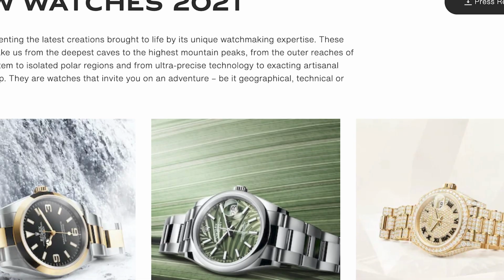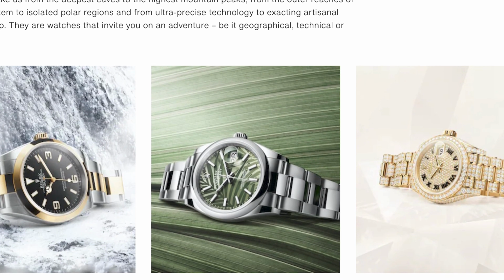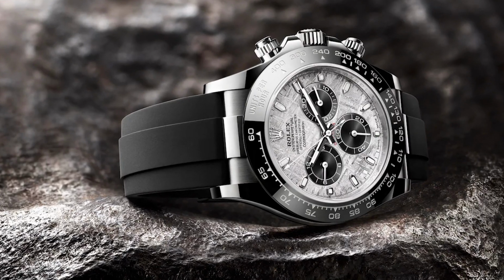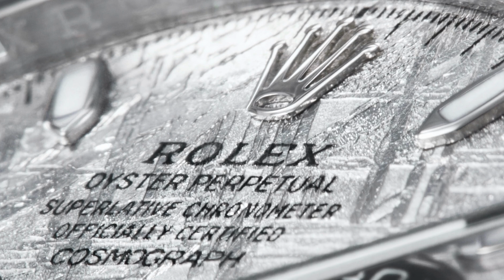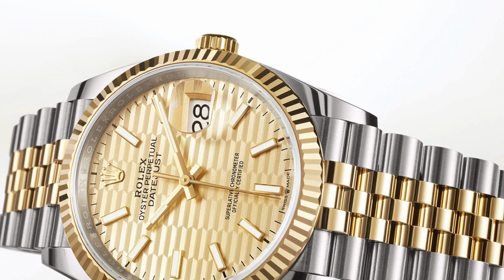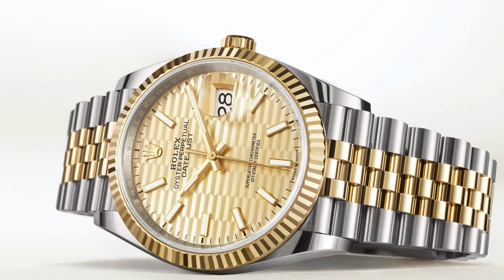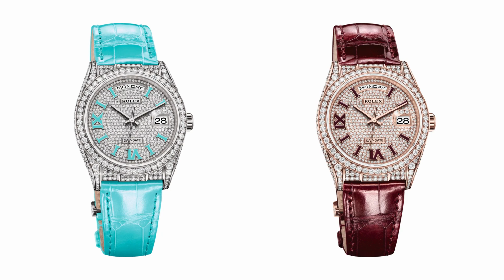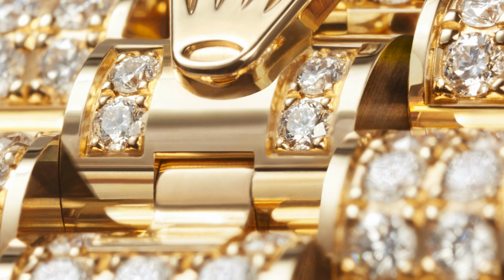Watches and Wonders 2021 -- Rolex First Impressions! LOTS of updates! Daytona, Explorer, Sky-Dweller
Today Elizabeth and Skylyr discuss the new releases and updates seen at Watches and Wonders 2021 announcement from Rolex. These updates included revisions to the Explorer I and II, Daytona, GMT Master II's, Ladies Day-Date 36mm, Ladies Datejust 31mm, Sky-Dweller, and the Datejust 36.

Rolex has long been known as a more slowly iterative brand but that may be changing as we saw some pretty interesting and fashion oriented changes today. In any case, these watches are sure to be highly desired.

Rolex Explorer 1 Rolesor MSRP: USD$10,800
Rolex Explorer II MSRP: USD$8,550
Rolex Meteorite Dial Daytona MSRP (Oysterflex, white gold): USD$34,050
Rolex 36mm Datejust MSRP (green motif dial, Oyster bracelet): USD$7,050

Oliver Smith Jeweler has been a leader in luxury watch dealing for 40 years. A second-generation family business headquartered in Scottsdale, Arizona, we represent --new or pre-owned-- Panerai, Rolex, Patek Philippe, Richard Mille, A. Lange & Sohne, Audemars Piguet, IWC, Jaeger LeCoultre, Cartier, Hermes, and other Swiss timepieces.

We’re always looking for estate watches. Interested in buying or selling a vintage watch? Chat with us live on our or call reach us by phone.